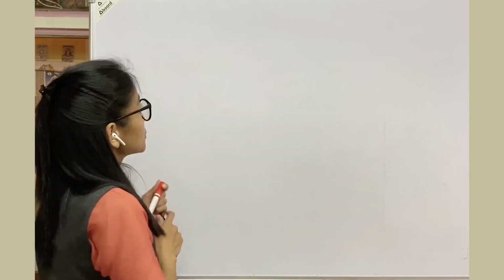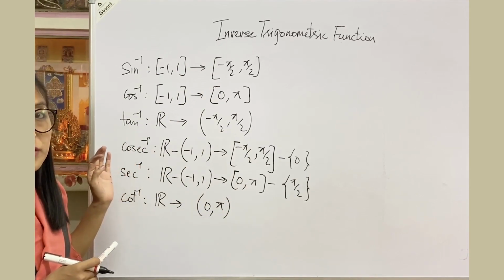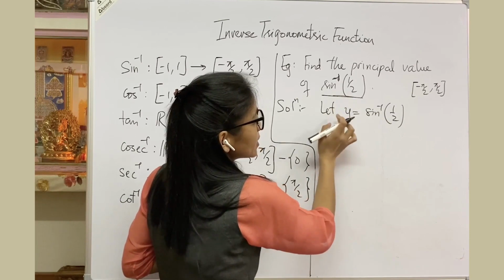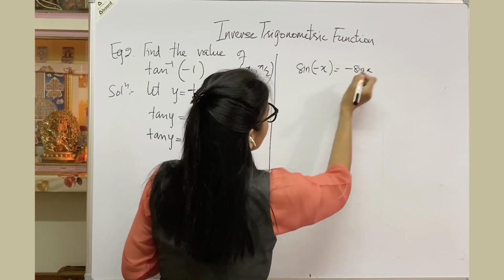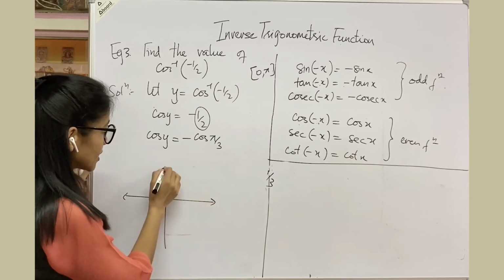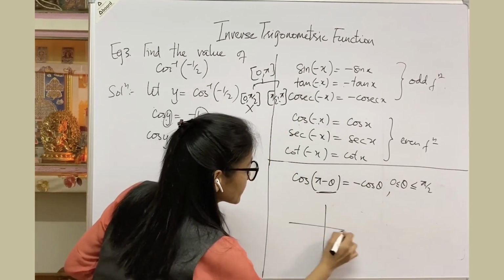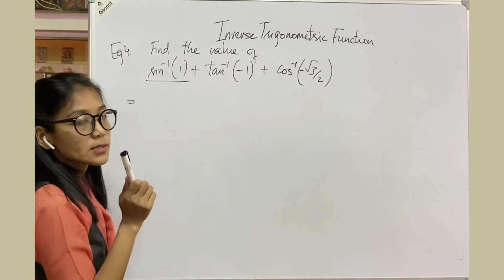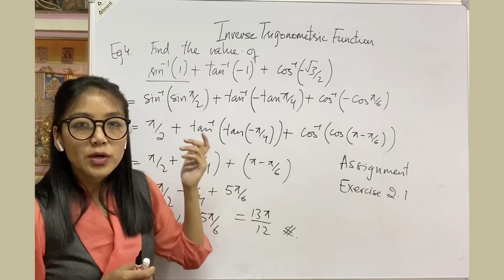Class 12 Maths Chapter 2 Inverse Trigonometric Functions Part 2